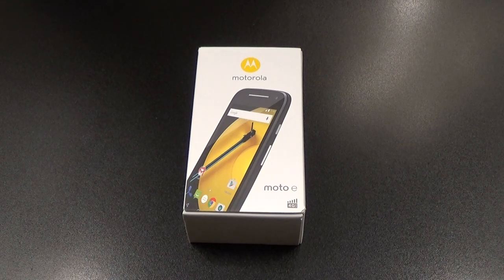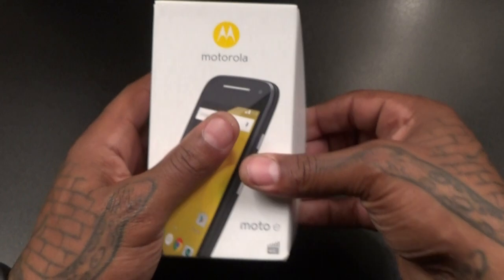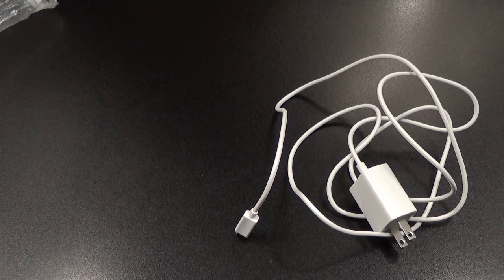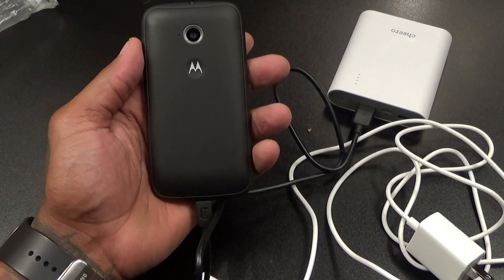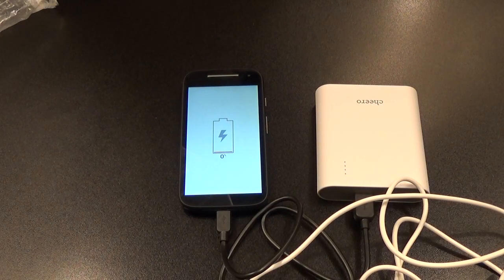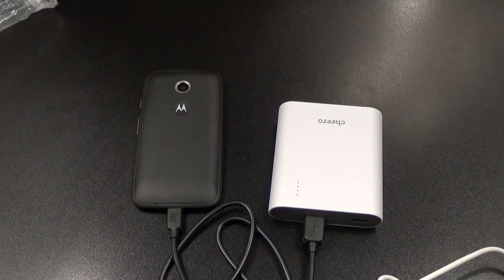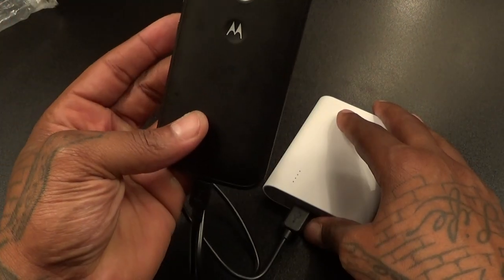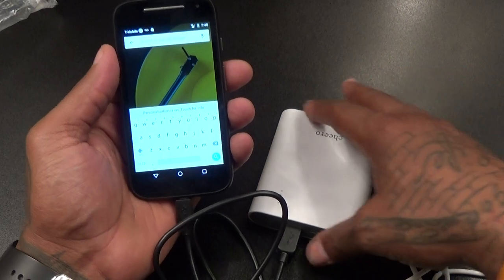Motorola E Unboxing and First Impressions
- Black $120
- White $115